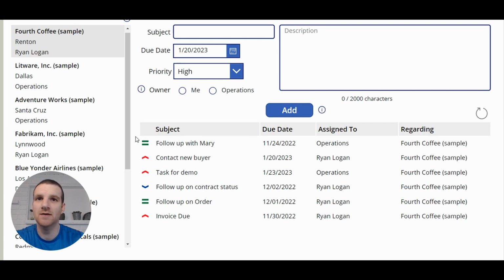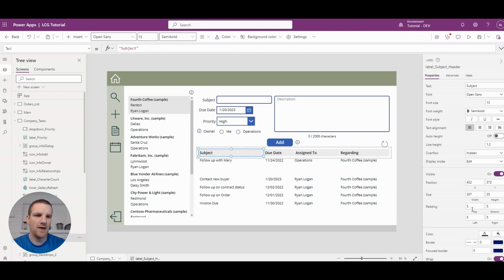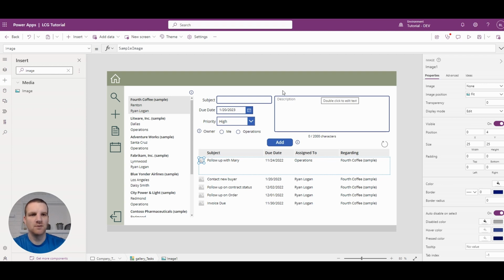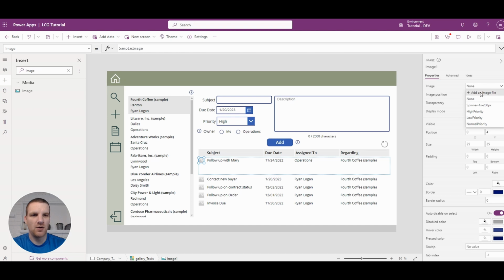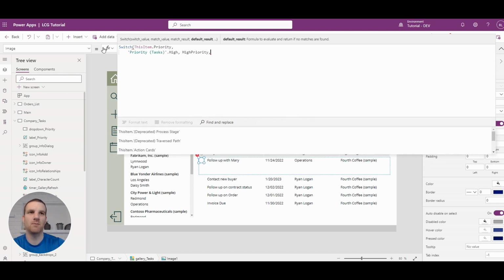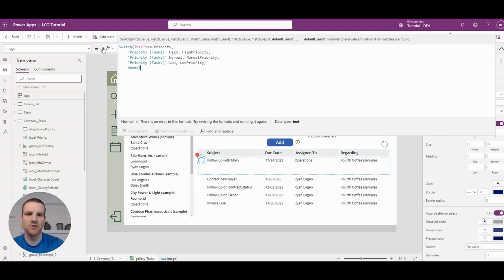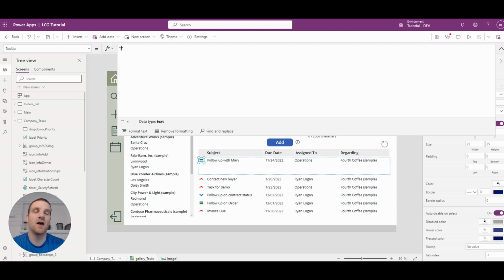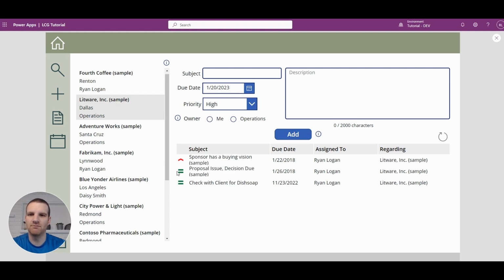Power Apps - Use Images Instead of Text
In this video, we will explore the use of images instead of text to display priority on Tasks in a gallery.  This is a great way to save on space when you have limited real estate to work with.